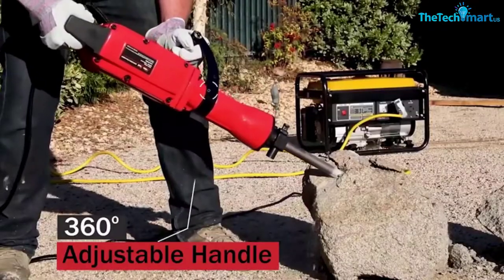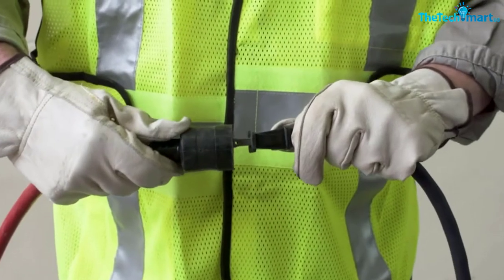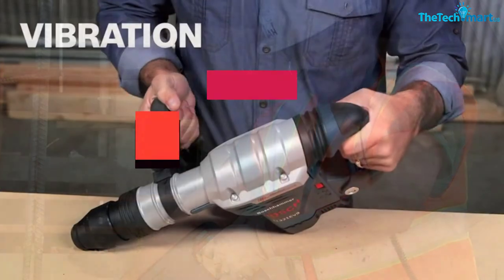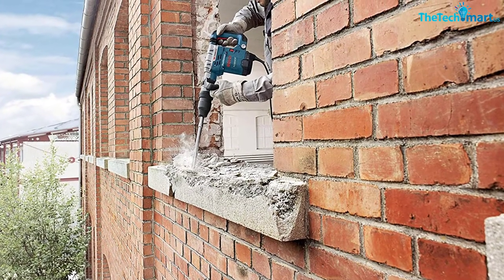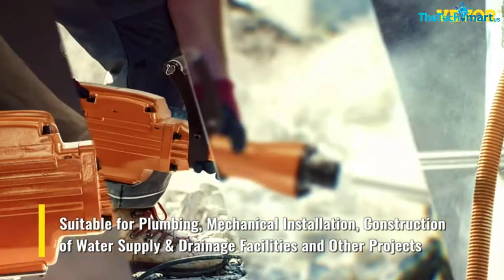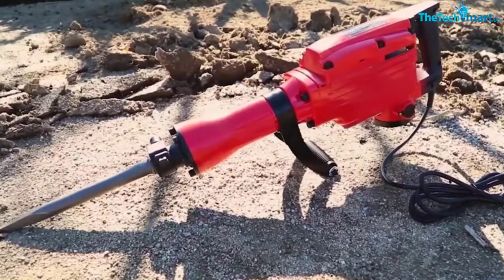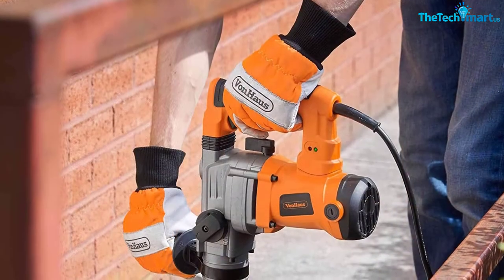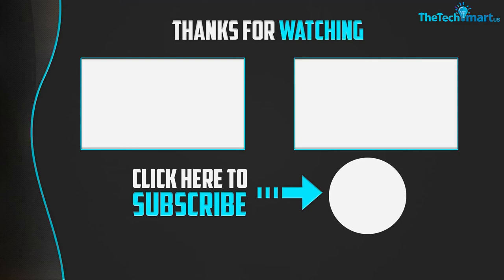Top 5 Best Demolition Hammers in 2024 Reviews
▶️  In This video We recommended the top 5 Best Demolition Hammers

▶️ 5. Makita HM0870C 11-Pound Demolition Hammers

▶️ 4.  Bosch 11321EVS Demolition Hammers

▶️ 3.  Mophorn 2200W Electric Demolition Hammer

▶️ 2.  XtremepowerUS 2200W Electric Demolition Hammer

▶️ 1.  VonHaus 10 Amp Electric Rotary Hammer

Are you Searching for Best Demolition Hammers? So now you are in the right place for getting the valuable info on Demolition Hammers.

In this video we short listed the top 5 Best  Demolition Hammers on the market in 2022. We made this list based on our

We have tested each Demolition Hammers and tried to include an in-depth information of  Demolition Hammers in our Video which will be enough to fulfill all of your needs. We recommended The Top 5  Best  Demolition Hammers In this video. All of them are maintain the quality. If you want to buy Best  Demolition Hammers, we think this list will be very helpful to you.

We hope you like the  Best  Demolition Hammers we select for this year.

If you have any questions related to the  Best Demolition Hammers which are listed here, please leave a comment down below and we will get back to you as soon as possible.